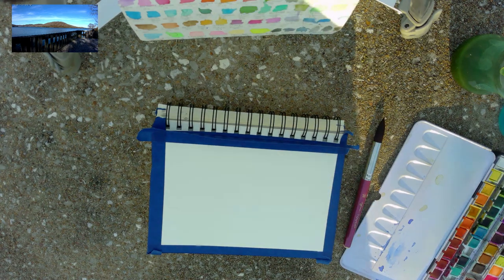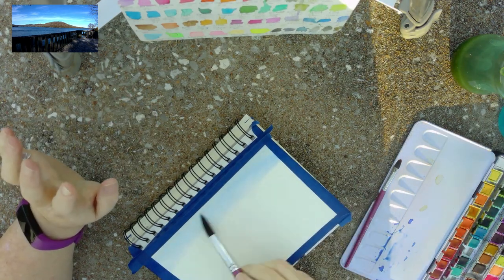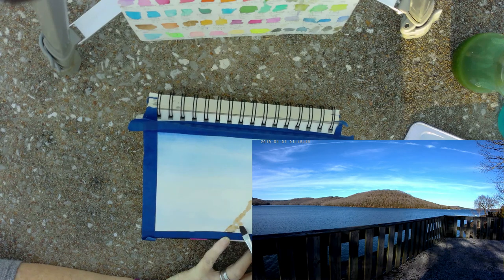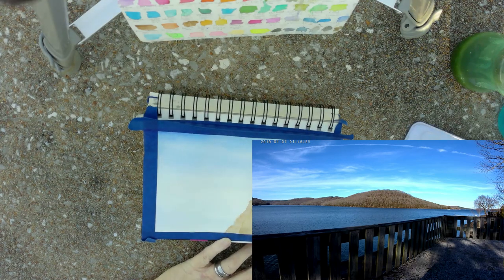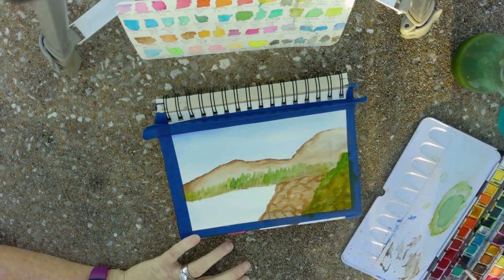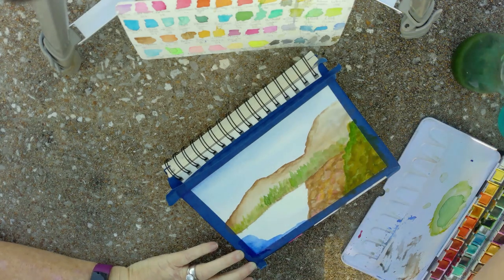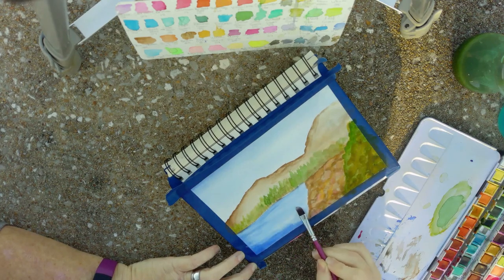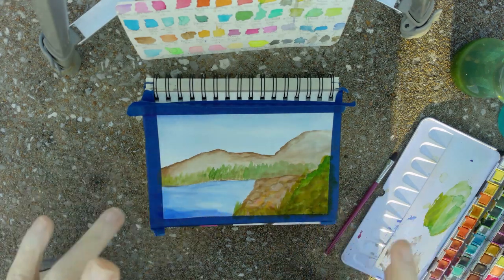OH Where I am